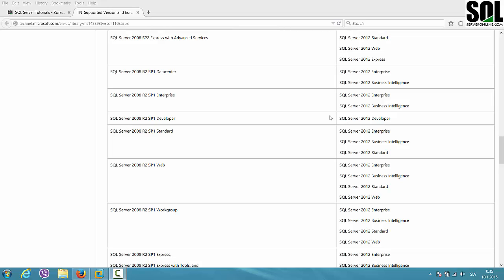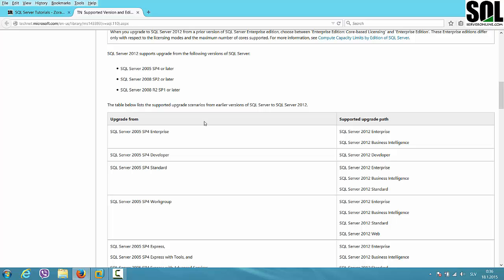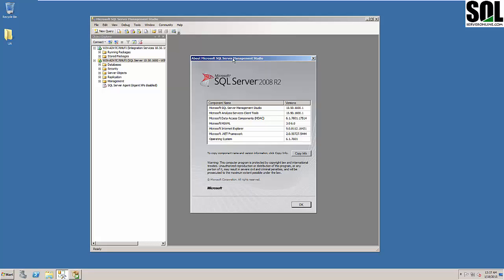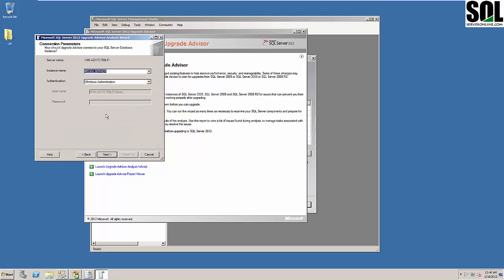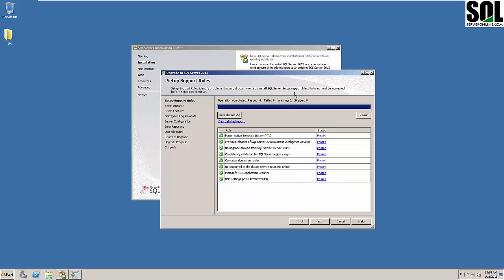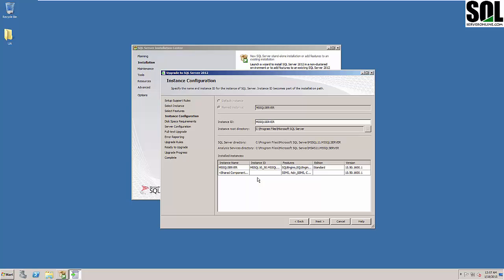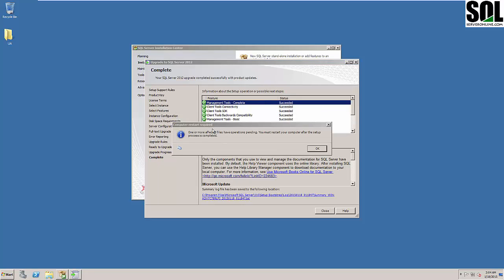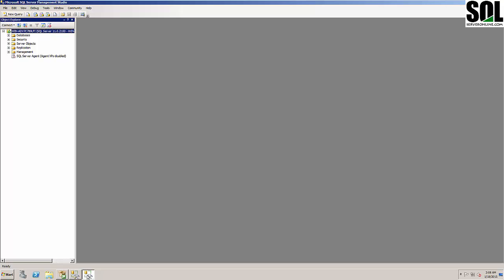Upgrade to SQL Server 2012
Upgrade SQL Server 2008 to 2012 (step by step) - Evaluate upgrade requirements. Using SQL Server Upgrade Advisor.